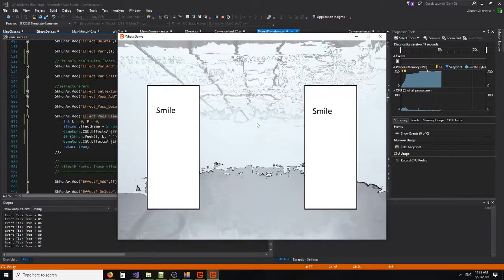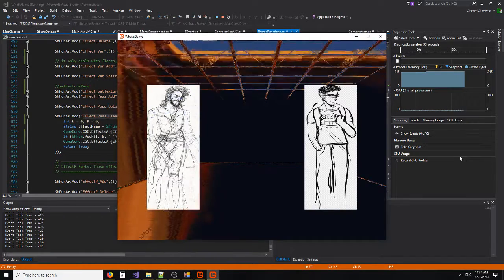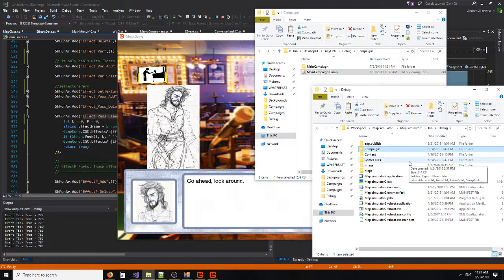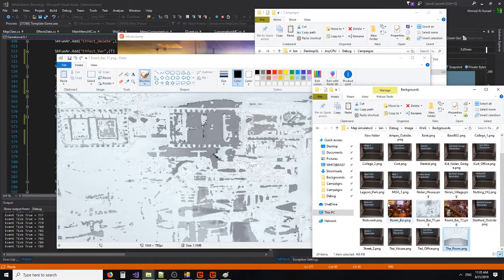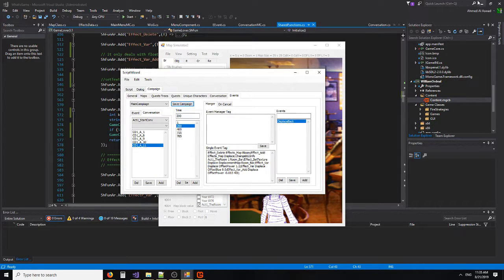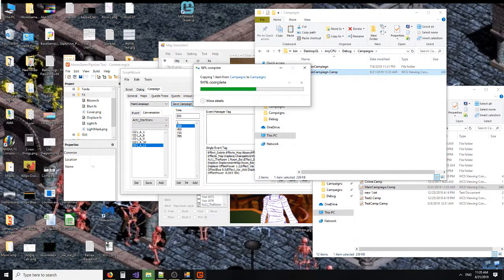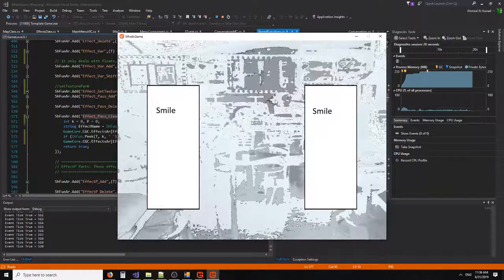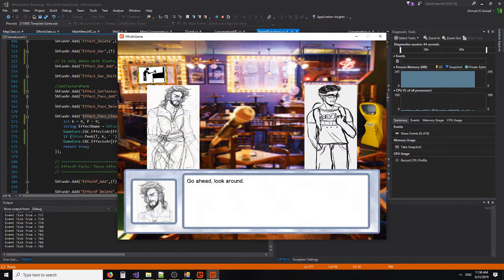Weird result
This video is part of this topic